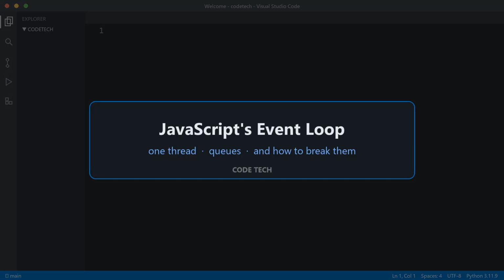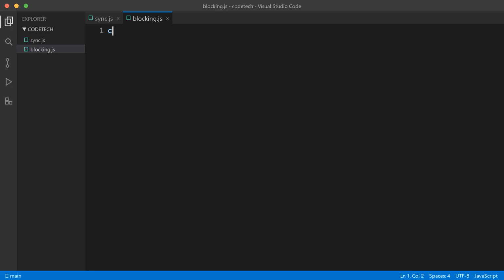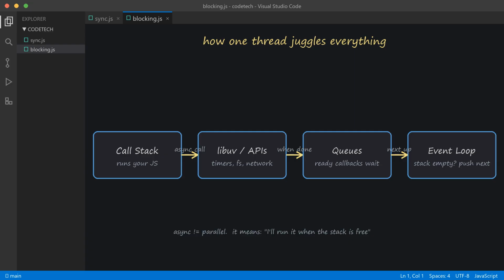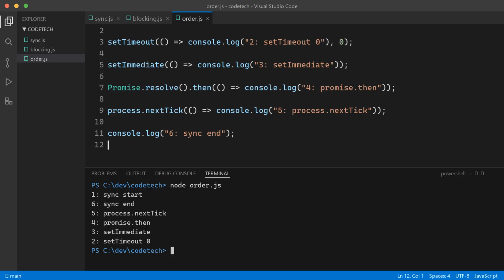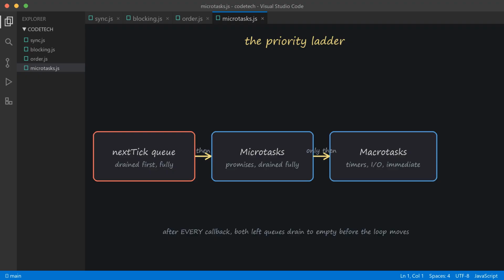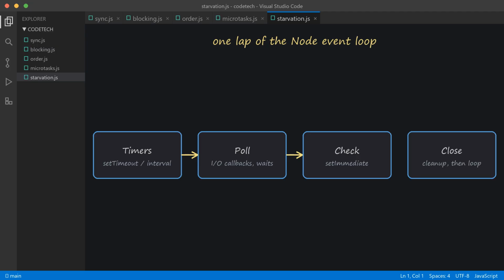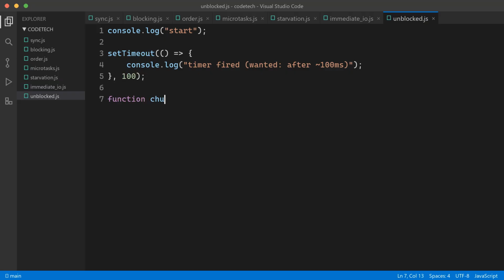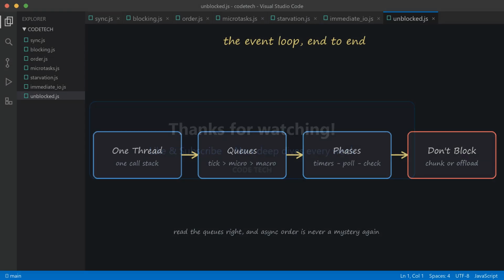JavaScript's Event Loop Explained: By Breaking It Live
The JavaScript event loop explained by breaking it on purpose: we block the single thread and watch a timer fire three seconds late, then starve the loop with five million microtasks.

JavaScript runs on one thread, yet it juggles timers, network calls and clicks all at once. In this deep dive we take the event loop apart with real, runnable code: the call stack, the classic ordering quiz, process.nextTick vs promises vs setTimeout, microtasks vs macrotasks, one lap of the Node event loop, setTimeout vs setImmediate, and finally fixing a blocked loop with chunking. All demos run on Node.js 22; every output is a real terminal run.

Chapters:
0:00 The single-thread paradox
0:35 The call stack
2:20 Blocking the thread, live
3:27 The event loop architecture
4:57 The classic ordering quiz
7:27 Microtasks vs macrotasks
9:21 Starving the loop on purpose
10:42 One lap of the Node event loop
11:54 setTimeout vs setImmediate
13:16 How to stop blocking the loop
15:06 Recap